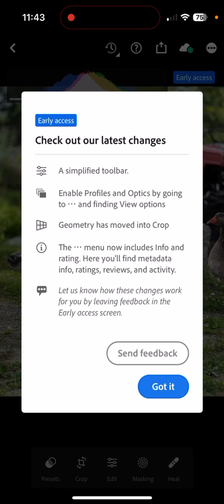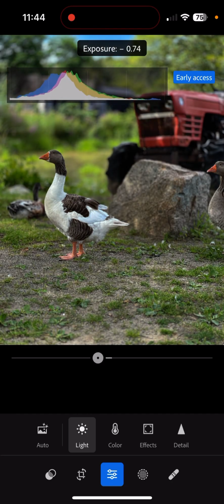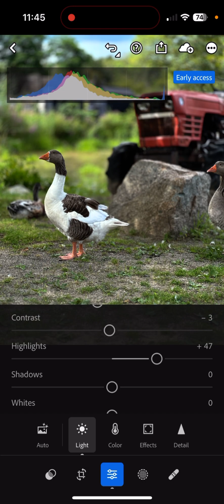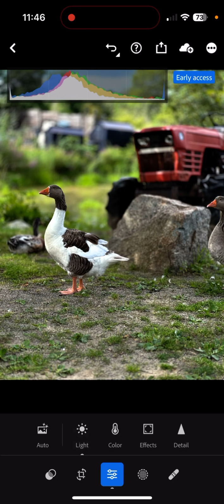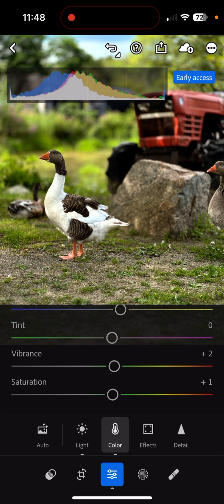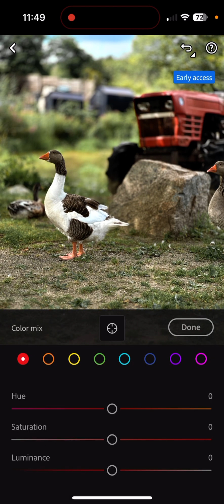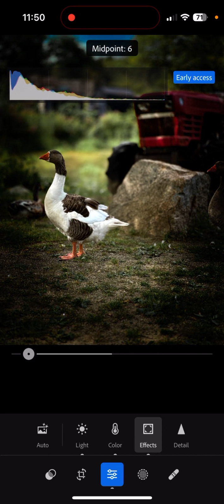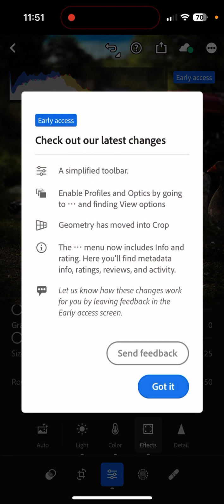Updated basic editing Adobe Lightroom - new layout (early access)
How to edit using crop, light, color, and then to save back to camera roll   Adobe Lightroom mobile. Very basic editing. First steps.